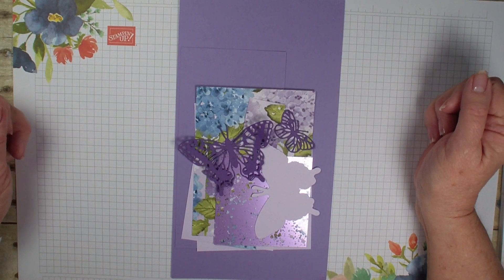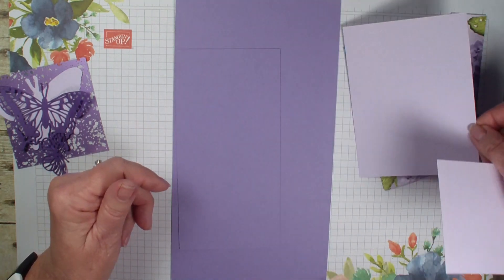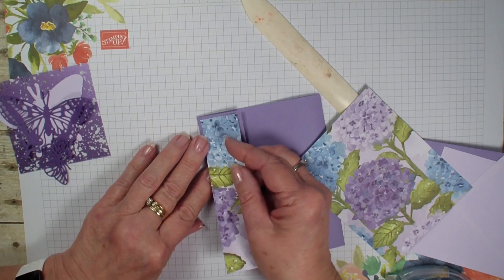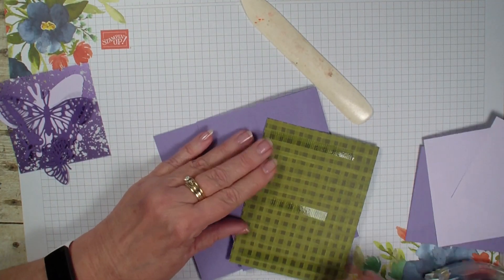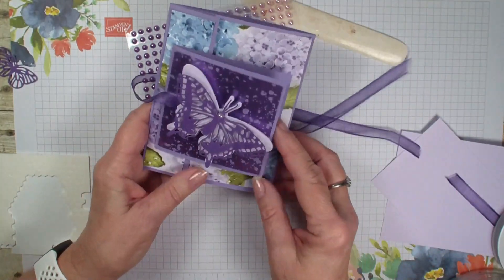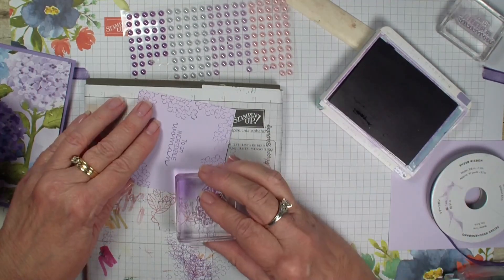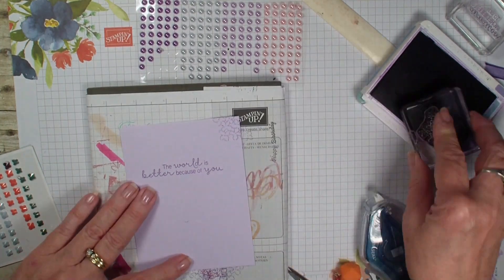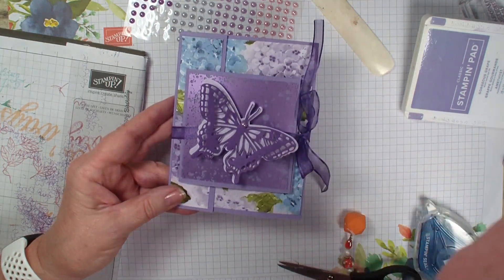Double Opening Card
This stunning Double Opening Card is done with product from the Hydrangea Hill Suite.